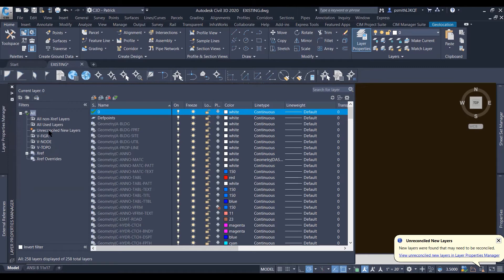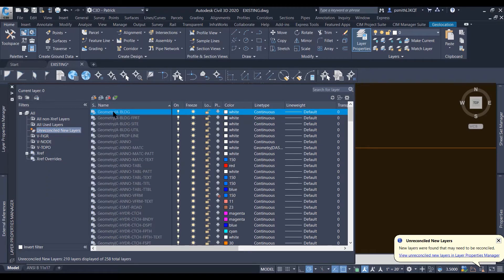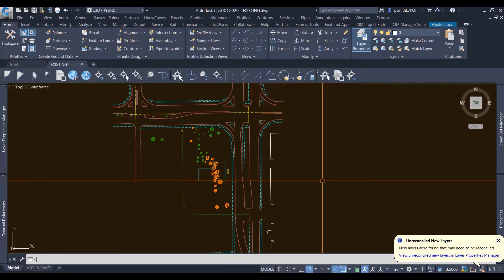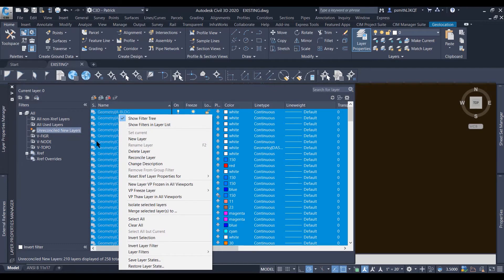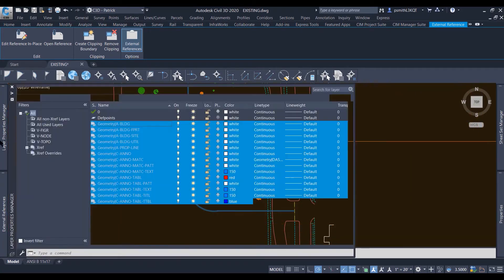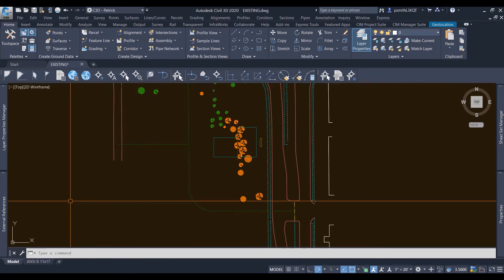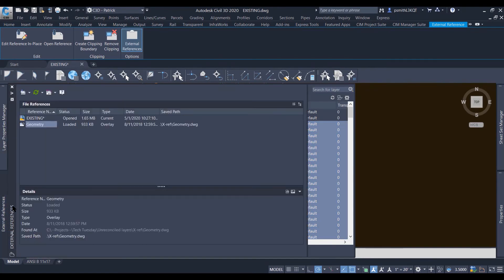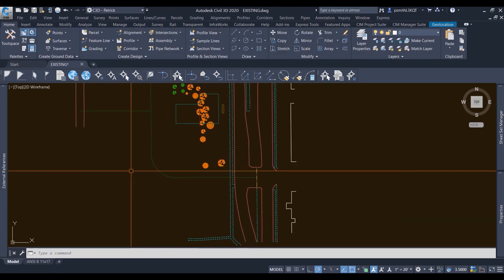How to Turn Off Unreconciled Layers in Civil 3D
This video goes through an introduction to unreconciled layers and how to disable the pop-ups in layer properties.